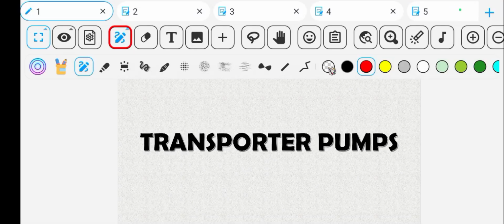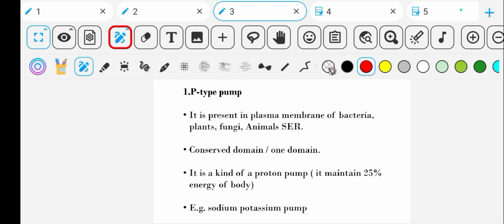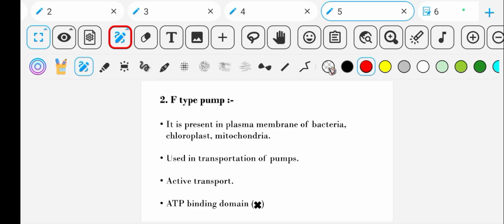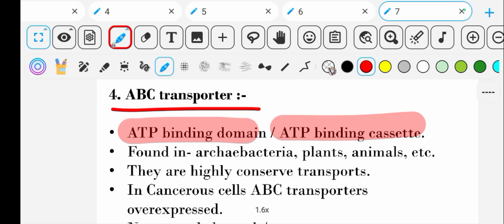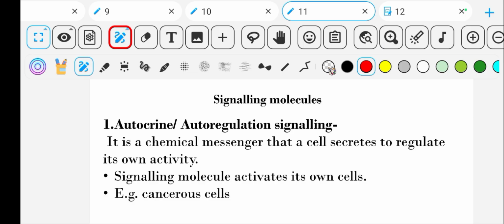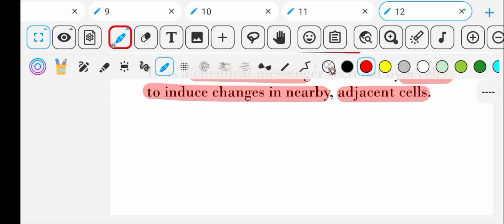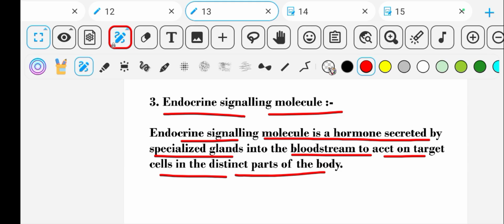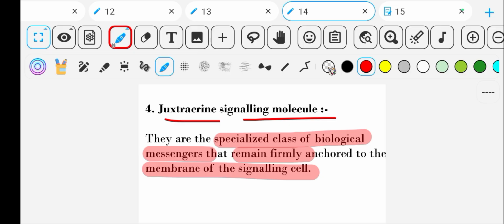Transporter pumps & Signalling Molecules 🧬| biotechnology | cuet | class12th | boards